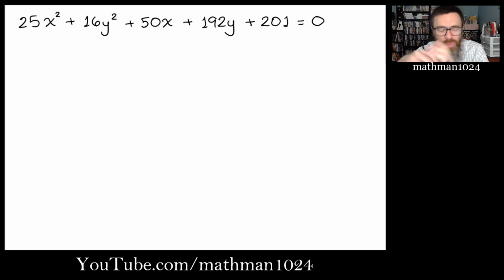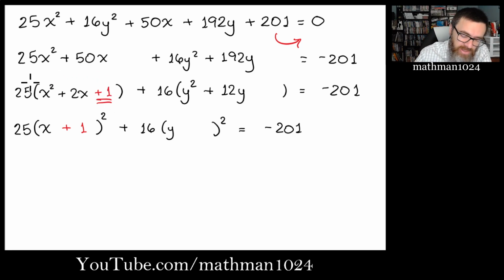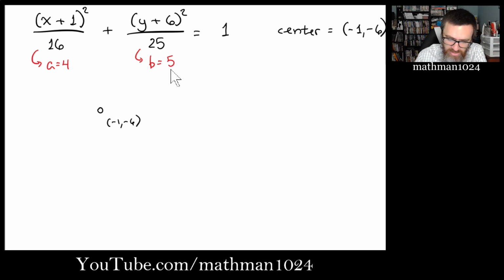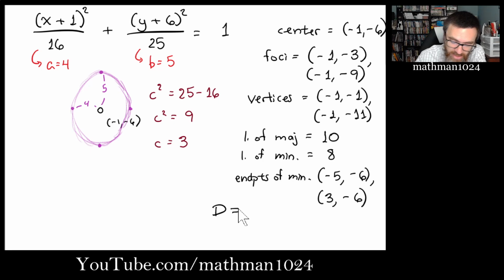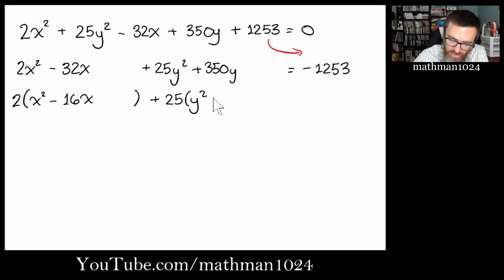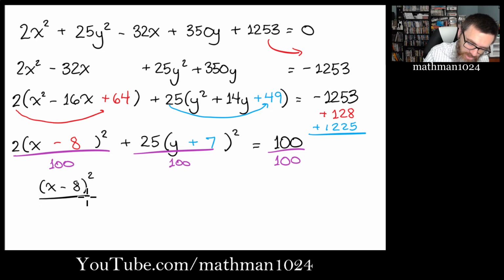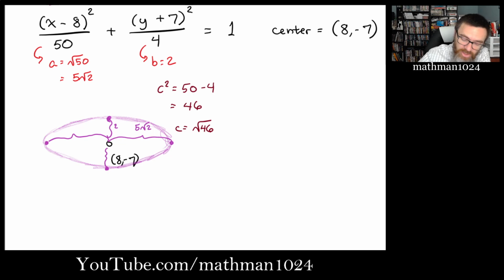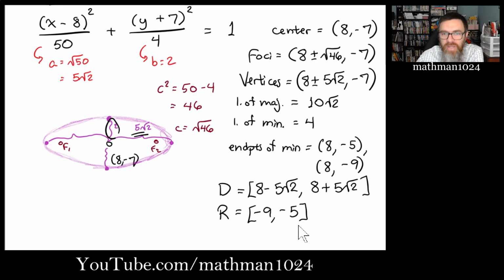Precal - The Ellipse - Part 4